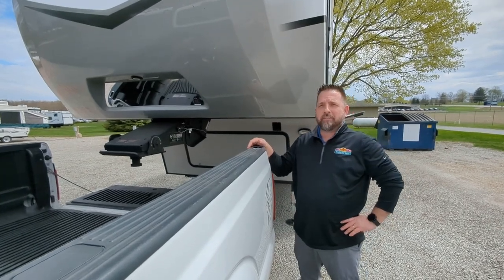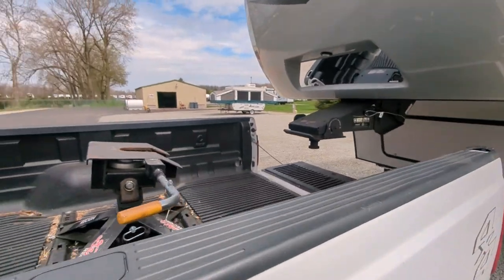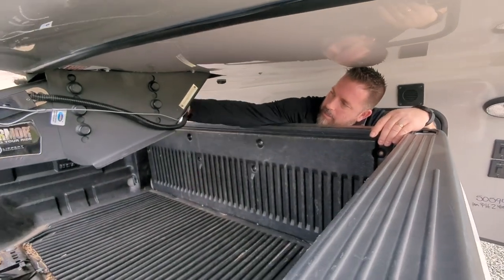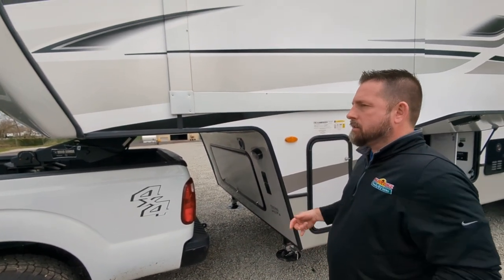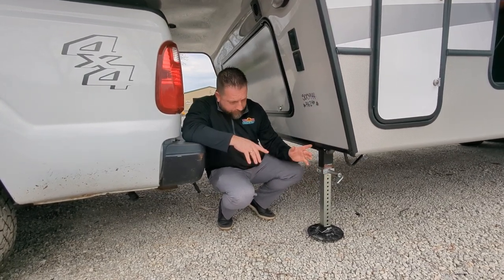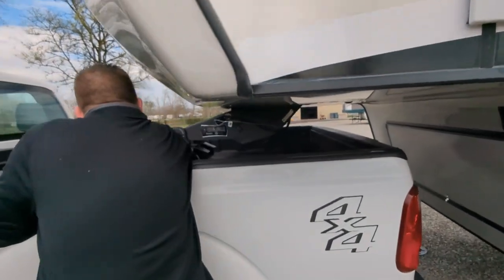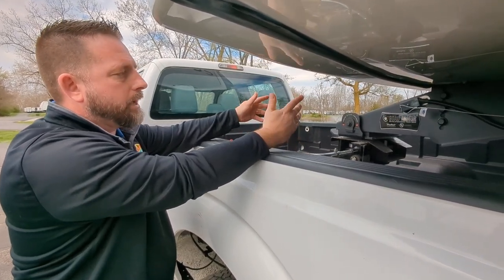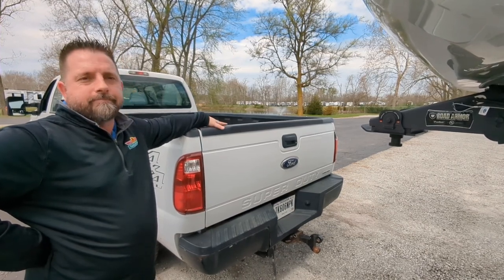All Things Traditional Fifth-Wheel Hitch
Everything you need to know about a traditional Fifth Wheel Hitch: How it works, hooking up, unhooking, tips and tricks